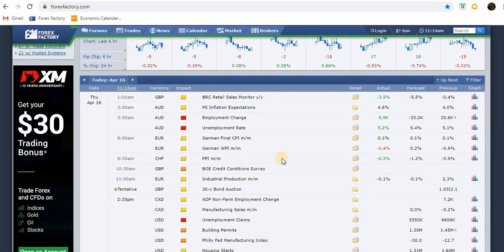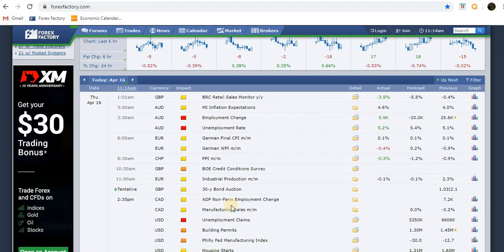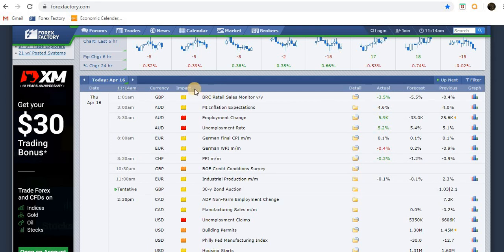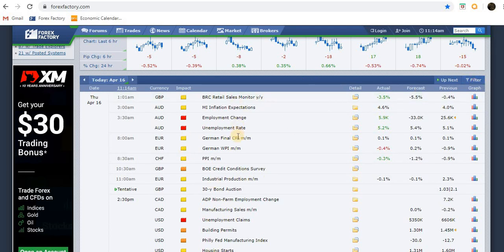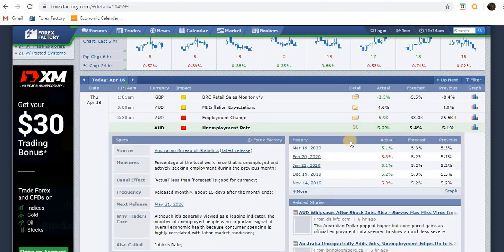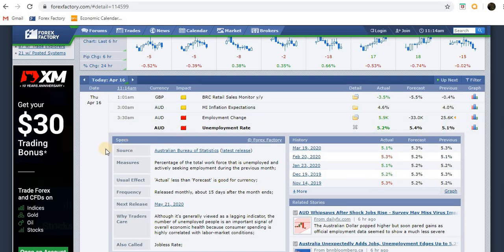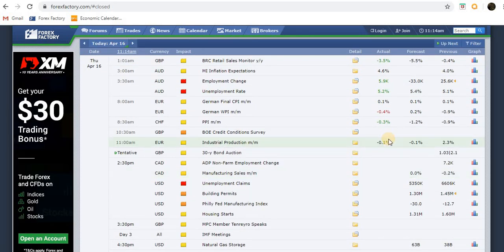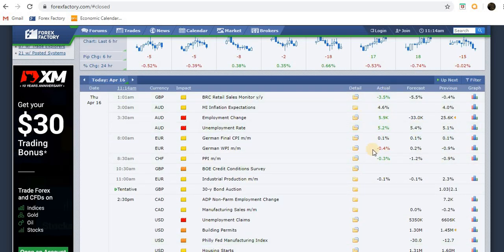FOREX FACTORY/ FUNDAMENTAL ANALYSIS - This WILL affect your trading!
News events happen on a daily basis and WILL effect your trading. This video will cover how I use Forex Factory to enhance my trading.

You have two options:
1. Use it
2. Avoid it

But you can NOT avoid ignore it.

FX KEY.